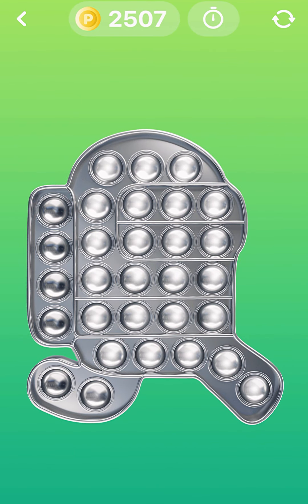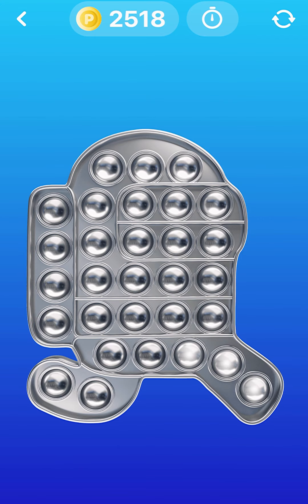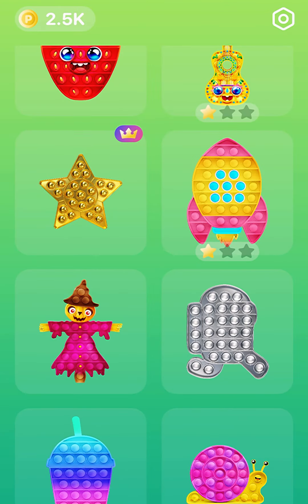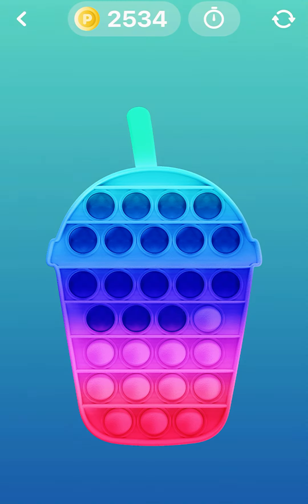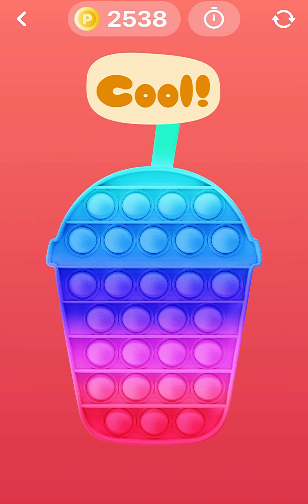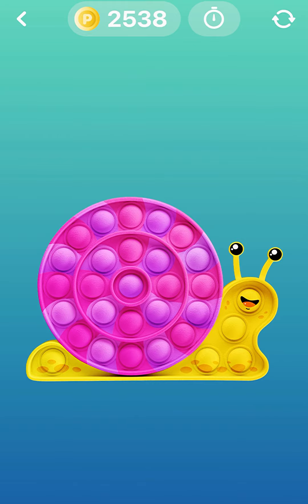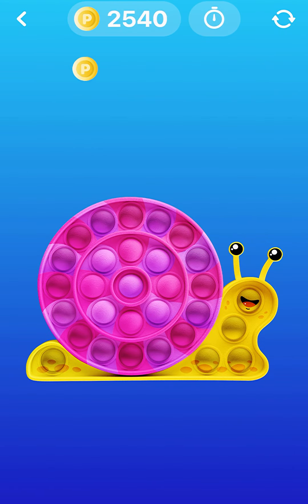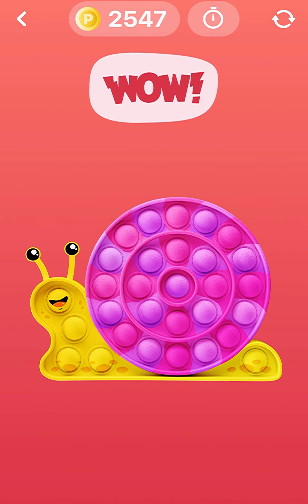Pop It Game! -Fidget Toys 3D Gameplay -Satisfying and Relaxing Video